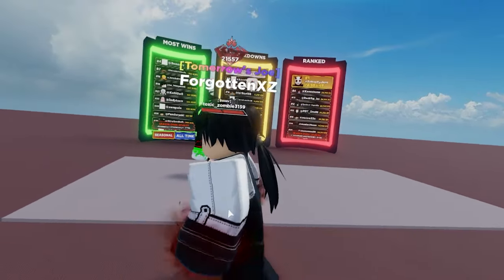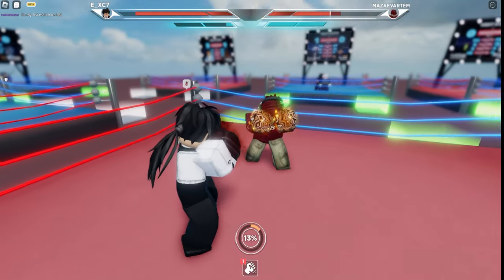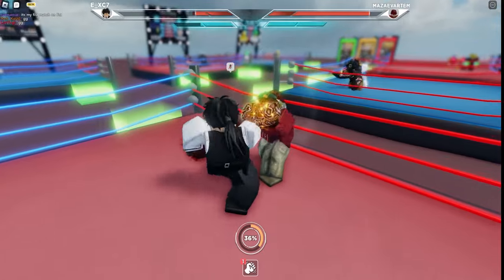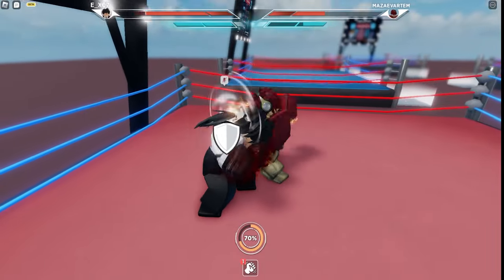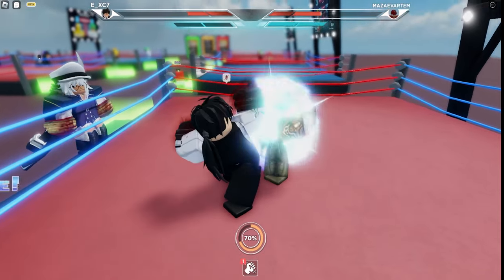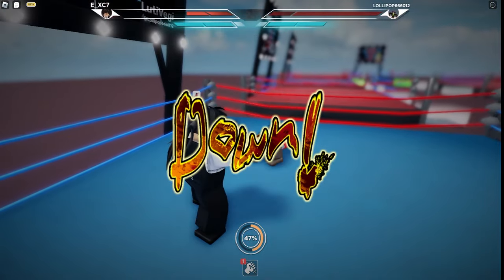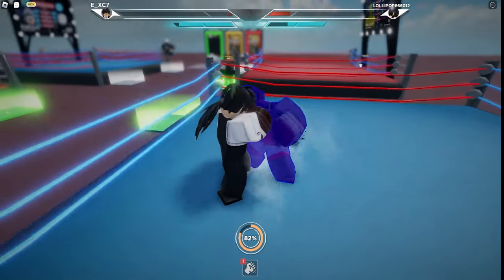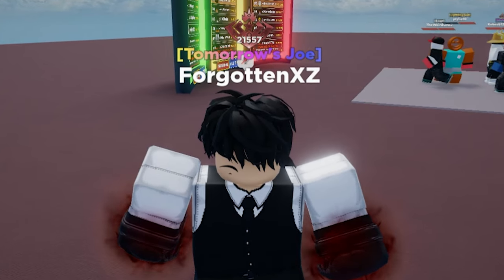Can't use IRON FIST? Watch THIS VIDEO... (Untitled Boxing Game)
This video is a IRON FIST STYLE GUIDE. If you're struggling using IRON FIST, aka KAMOGAWA STYLE, THIS GUIDE IS FOR YOU.

Untitled boxing game, untitled boxing game iron fist, untitled boxing game iron fist guide